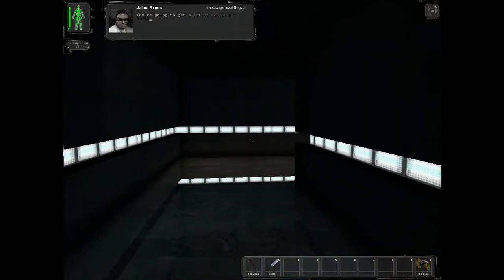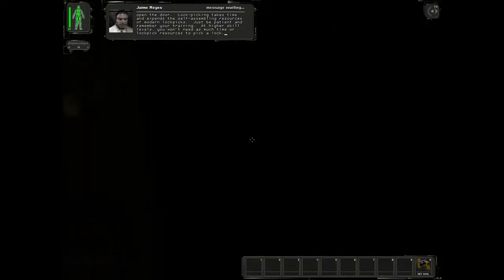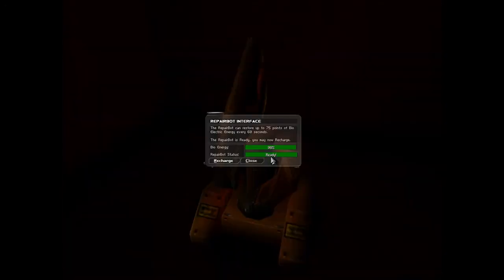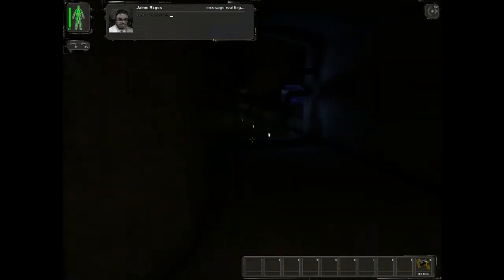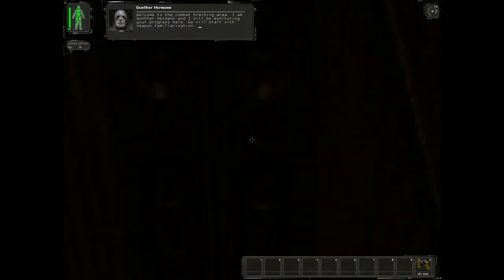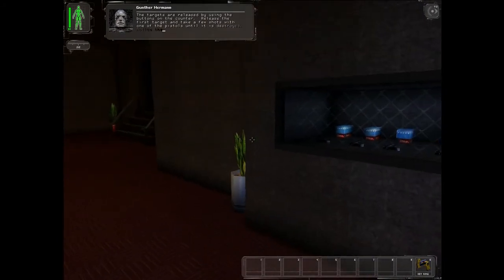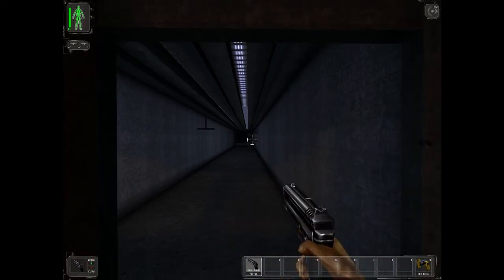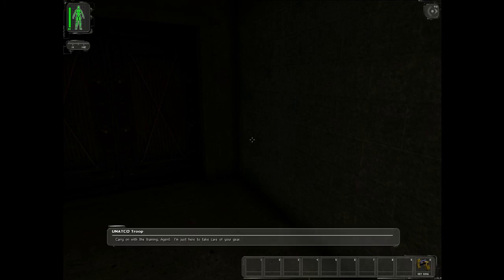Walkthrough: Deus Ex (P4) HD Desktop Version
I'm doing a narrated walkthrough for Deus Ex.  Part 4.  Full HD Quality.

I accidentally recorded the desktop too.  I can cut it out but I figured you guys might enjoy seeing more than just the game.  Let me know.

Also, can you guys give me some input on how to get this game to not be so freakin dark?